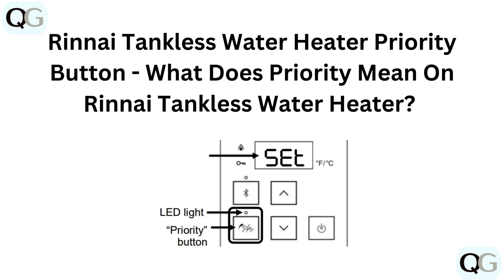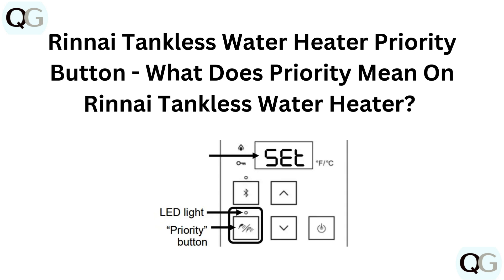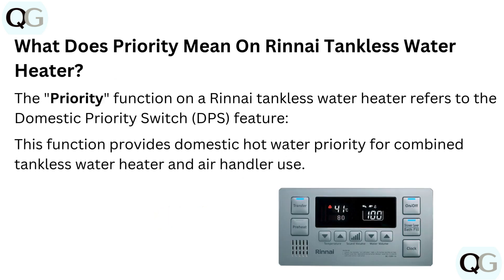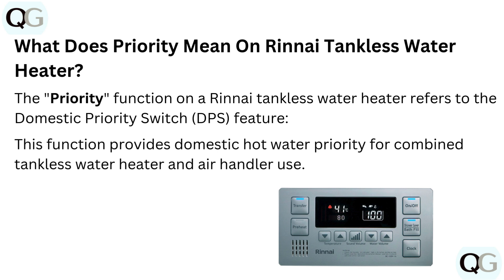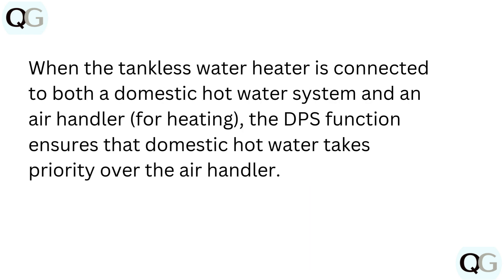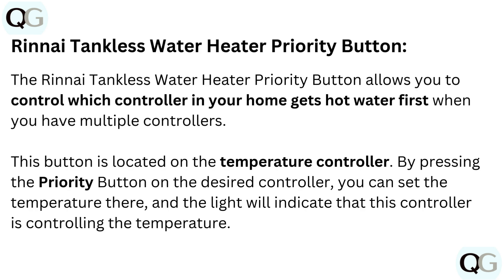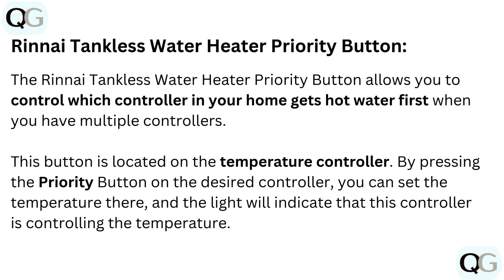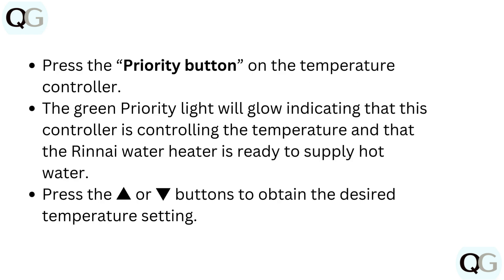Rinnai Tankless Water Heater Priority Button - What Does Priority Mean On Rinnai Tankless Water?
In this informative YouTube video, we delve into the functionality of the Rinnai Tankless Water Heater Priority Button. Have you ever wondered what the "Priority" setting means on your Rinnai Tankless Water Heater? Look no further! We explain the significance of this feature and how it can optimize your water heating experience. Join us as we explore the benefits and practical applications of the Priority Button, ensuring you make the most out of your Rinnai Tankless Water Heater.

00:10 What Does Priority Mean On Rinnai Tankless Water Heater?
00:38 Rinnai Tankless Water Heater Priority Button: